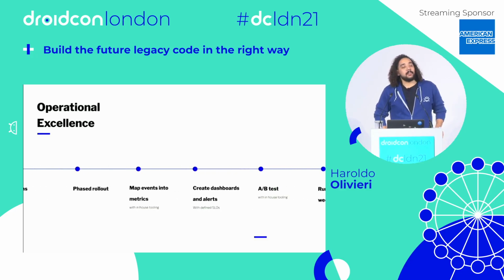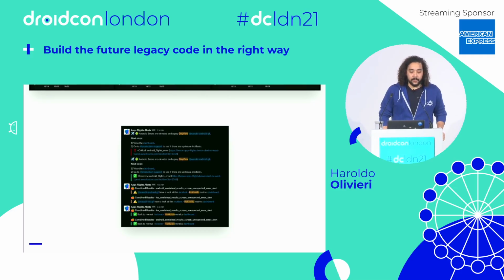Build the future legacy code in the right way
By Haroldo Olivieri

When we're building a new architecture it's important to understand what's the problem before coming up with a solution, right? Sounds super basic, nonetheless missing this might be one of the most common mistakes of the less meticulous engineer.

This talk is about an architecture proposal that started as a refactor of a legacy code - focusing on the problem of shared ownership leading to the attrition between squads - and end up as the foundation of a scalable and trustworthy framework building the entire unified search experience on one of the biggest travel apps in the global market.

We're going through the problem recognition, constraint analysis, technical implementation, rollout plan, and ongoing changes that went back to the init of this cycle, all over again, many times because it's just a matter of time for new code to become legacy �.